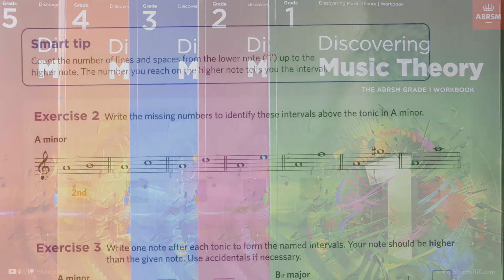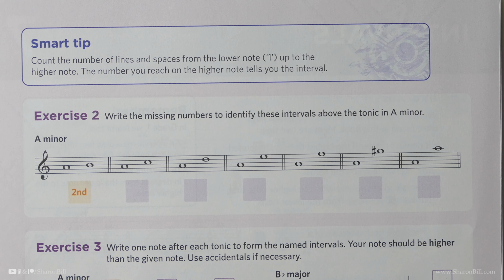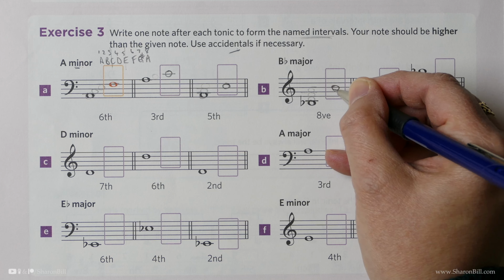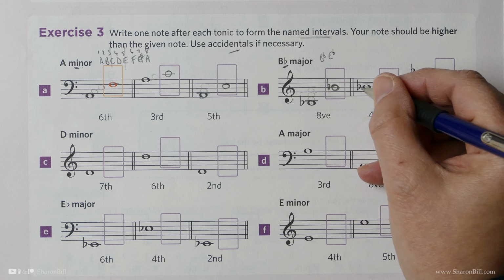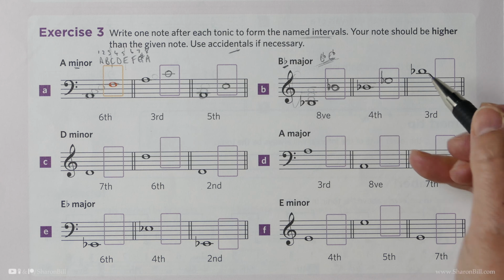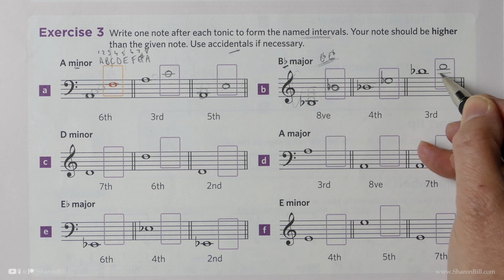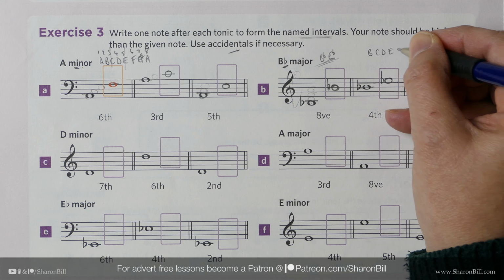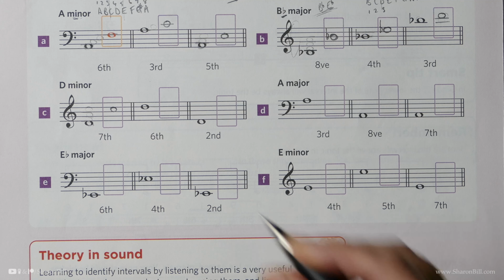ABRSM Discovering Music Theory Grade 2 Intervals Page 36 with Sharon Bill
Welcome to my Music Theory Tutorials. In this Grade 2 ABRSM Discovering Music Theory lesson I will continue to guide you through the seventh chapter of ABRSM Music Theory in Practice Grade 2 which looks at which looks at intervals in the keys of A, B flat and E flat major, and A, E and D minor